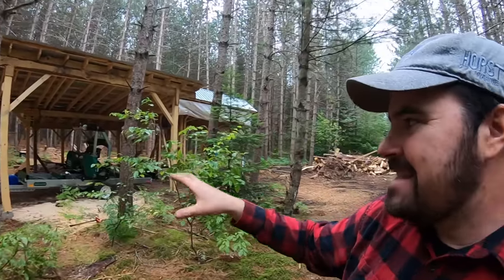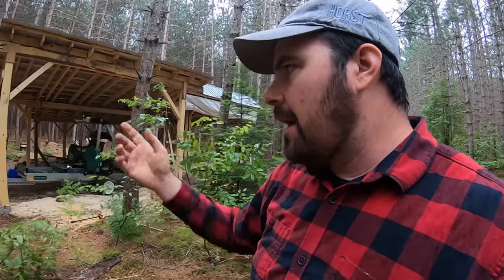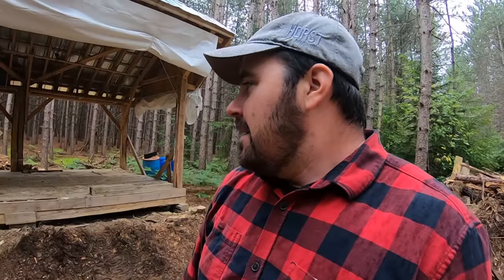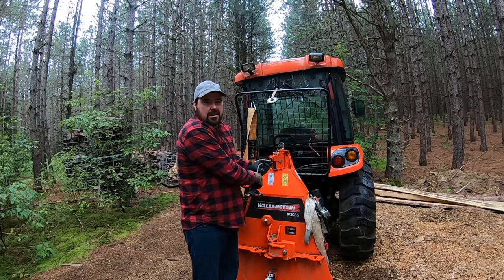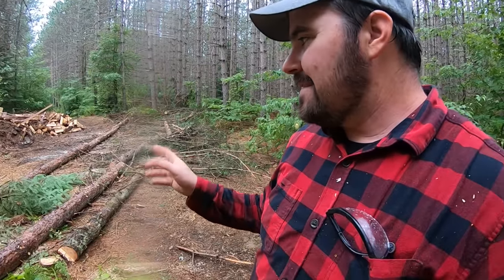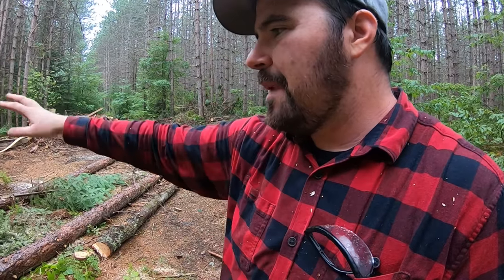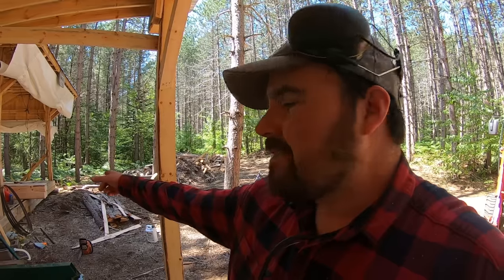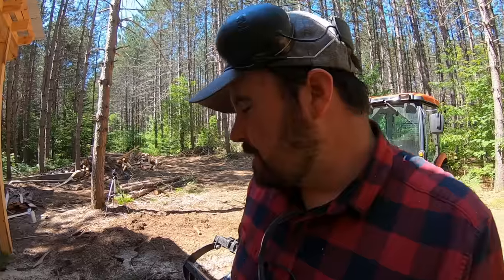Cutting and Winching Trees for the Sawmill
Cutting red pine trees to make room for my sawmill never seems to get old. This is especially true when I get to use some of my favourite tools include my Wallenstein skidding winch. This FX85 model skidding winch is one of the most versatile tools I own and helps me to safely harvest and skid trees anywhere in the woods. My tractor would have been happy working the farm fields I"m sure but with a tool like this skidding winch attached to the back of it, it's been transformed into a highly-versatile piece of equipment, capable of pulling in trees from 150 feet away. I"m still impressed to this day by it. As you'll see in today's video, I"m taking my time to make sure my tree cutting is done safely and in a way that gives me some nice quality lumber. Once the red pines hit the ground you'll see me making some nice timbers on my Woodland Mills HM130max sawmill. Sure is handy having the ability to harvest and saw my own lumber to whatever specs I need. Glad you're all here to join me on today's adventure. Here we go!

Sawmill shown in this video: 2022 Woodland Mills HM130max on a Woodlander trailer
Tractor shown in this video: 2012 Kioti DK40se HST
Skidding Winch shown in this video: Wallenstein FX85 Skidding Winch
Chainsaw shown in this video: Husqvarna 555 auto-tune
Loggers Tape shown in this video: Original Loggers Tape  made by the US Tape Company

 Thanks for everyone's support. New products being added regularly.